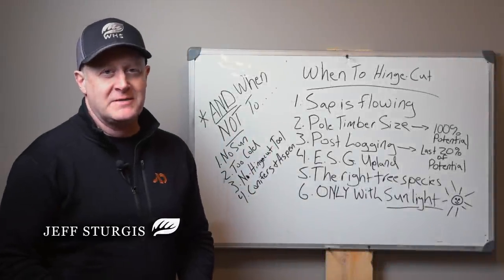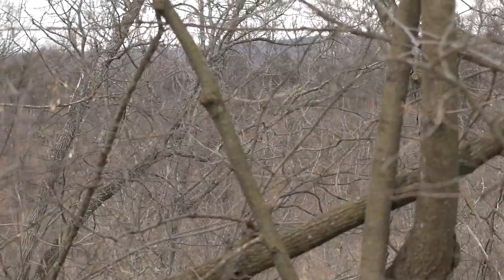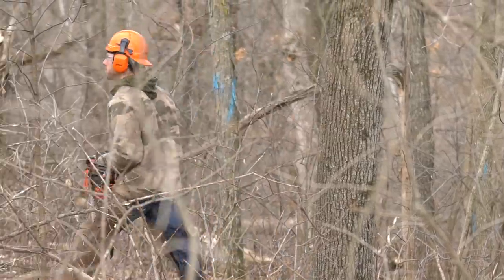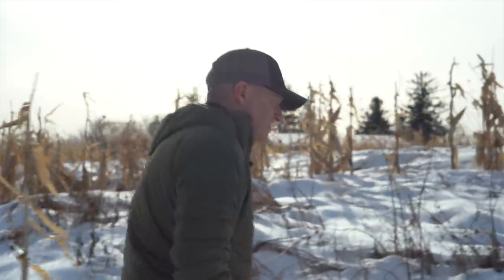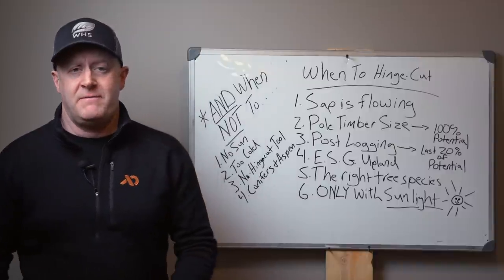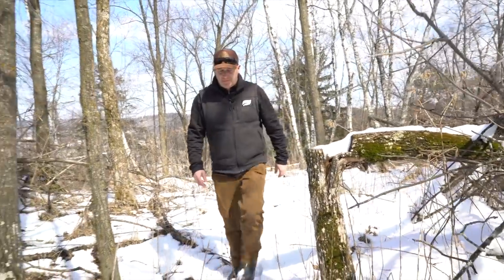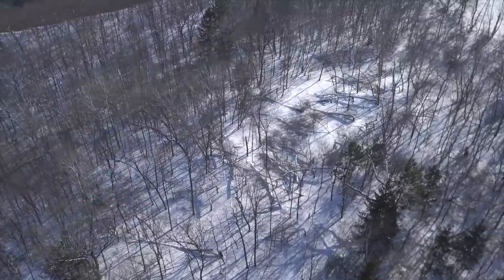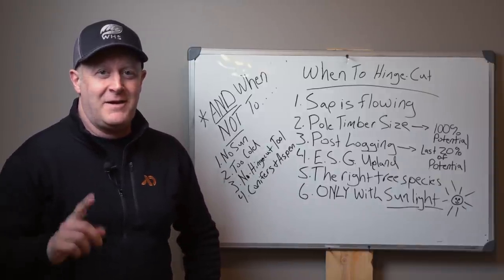When to Hinge Cut (Or NOT!) Deer Bedding Areas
While many of you should not complete a hinge cut on your land for deer bedding or deer screening, some of you SHOULD! Here is when and why you should actually create a hinge cut for whitetails and other wildlife species...and when and why you should not.

You can create exceptional deer hunting hinge cuts for this Fall, by enrolling in my latest land design web class and learning how, when, if and why you need them:

Make sure that you are getting the most out of all of your deer habitat and hunting work, by following my weather forecast hunt predictions. Check out HuntCast, at: